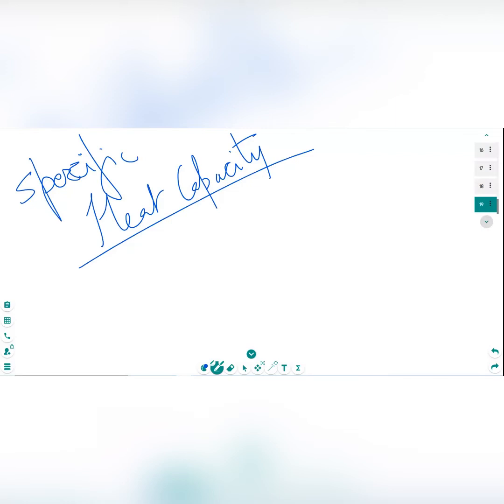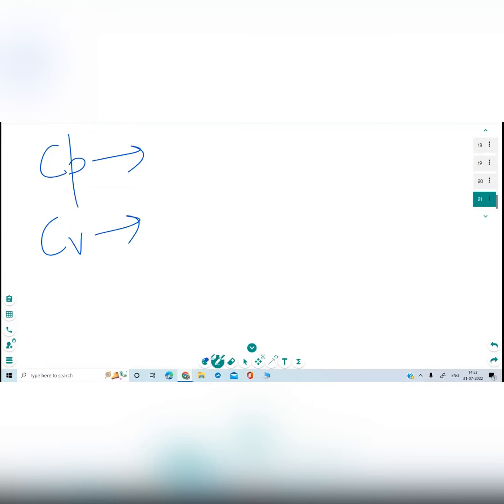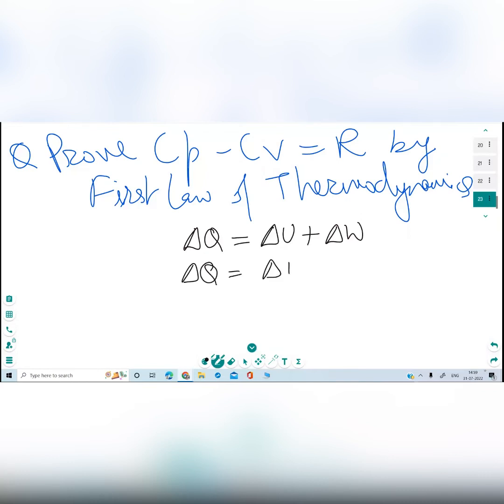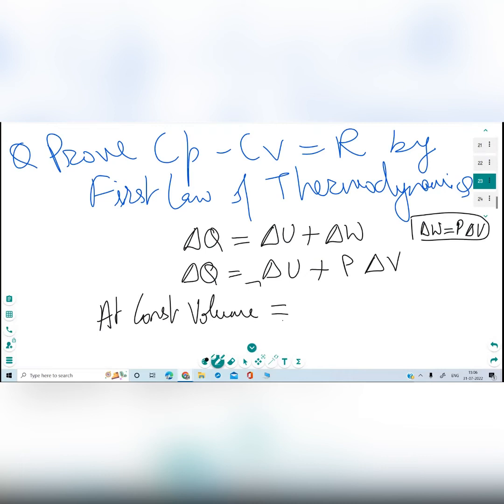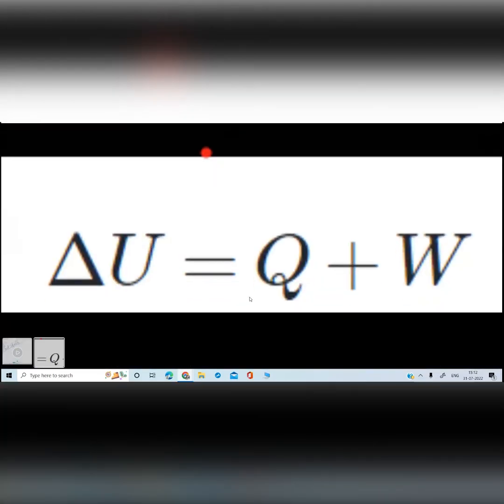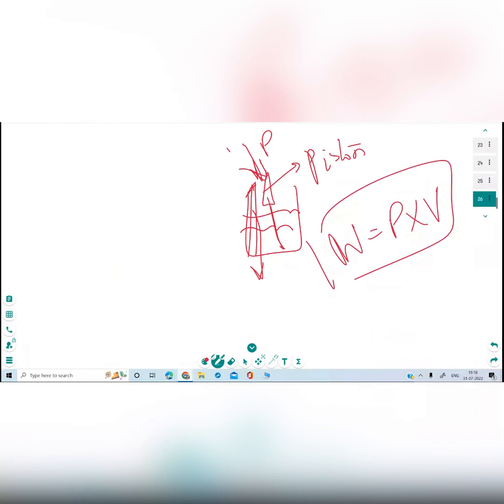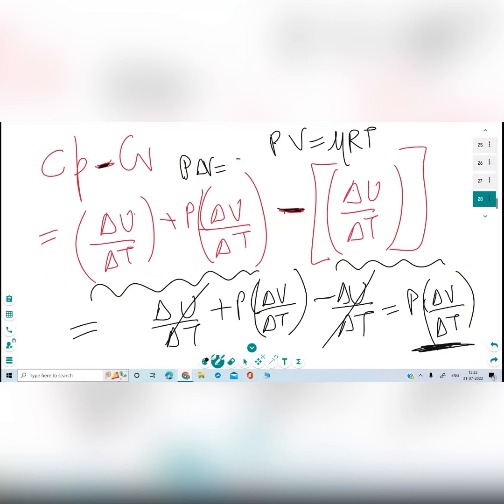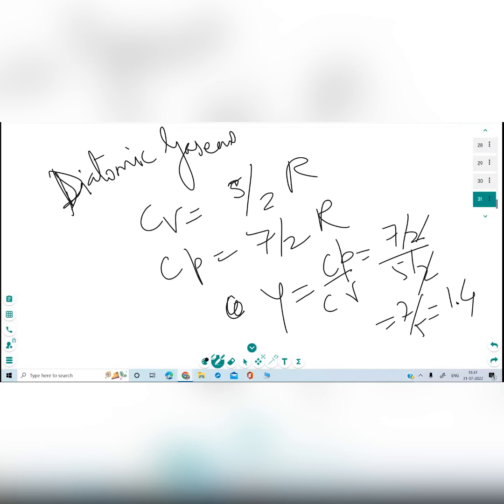Thermodynamics - Class 3| Physics I Class XI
Thermodynamics is the study of the relations between heat, work, temperature, and energy.

This video is a recording of our online/virtual class for an international student in association with Caterpillar Creative Learning.

Credits: Caterpillar Creative Learn to get associated with Aarush Coaching Classes to support our online presence.